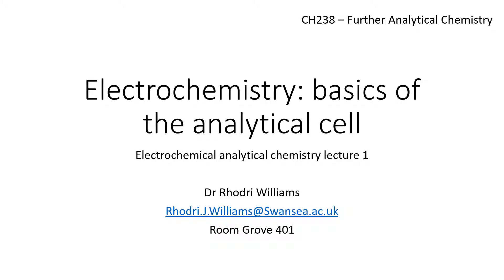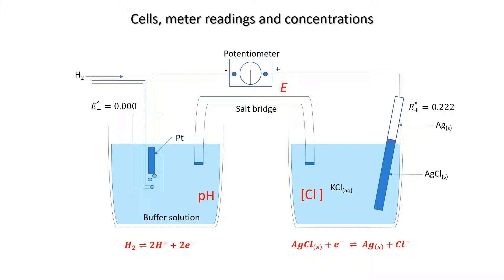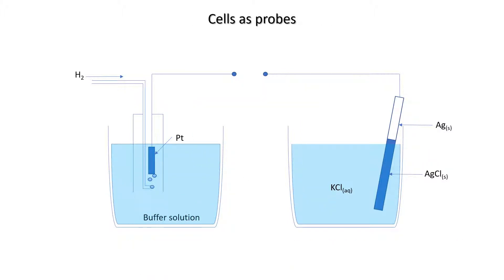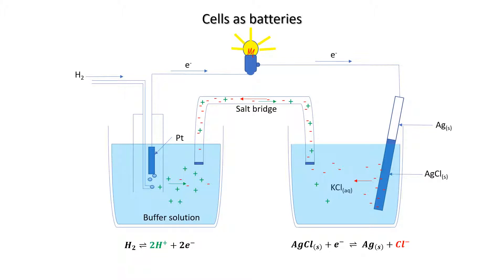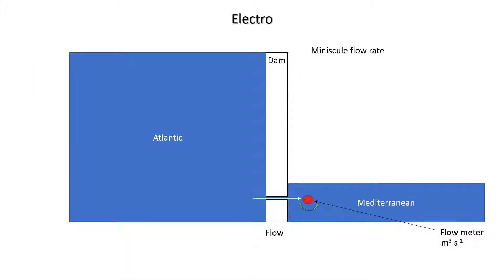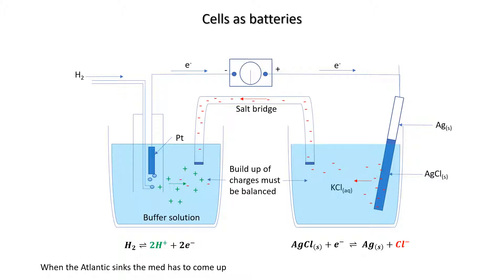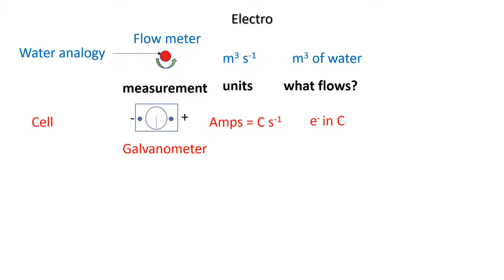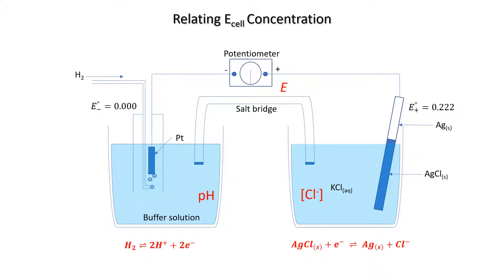CH241 –Electroanalytical 1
CH241 – Further Analytical Chemistry Electroanalytical 1